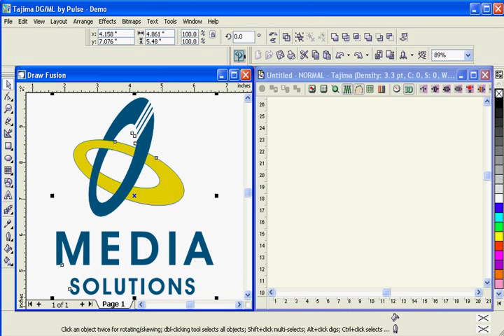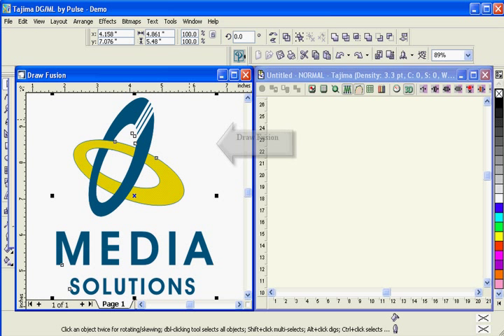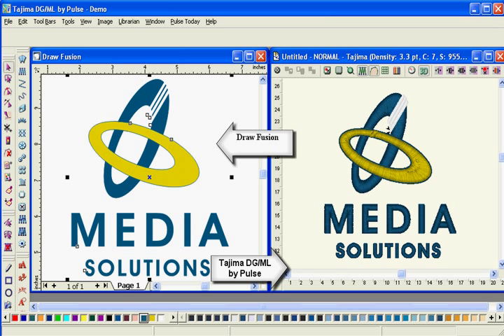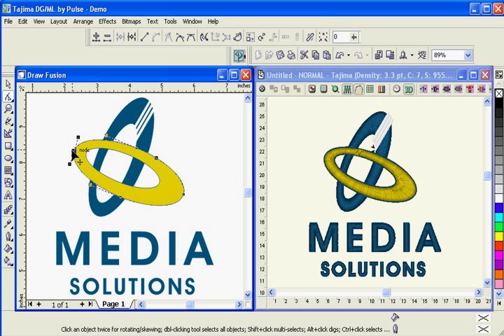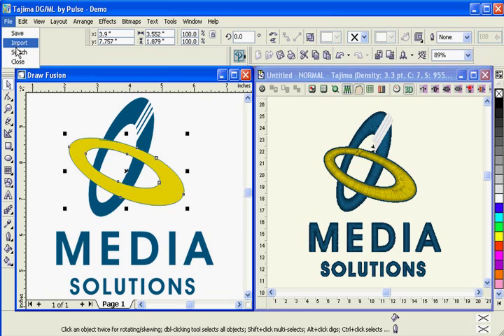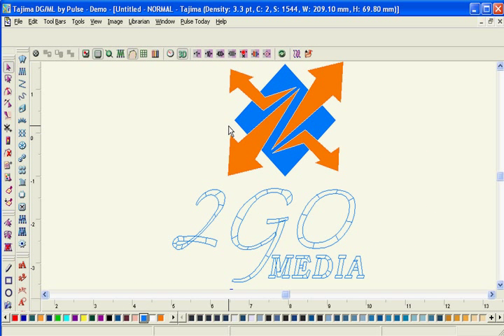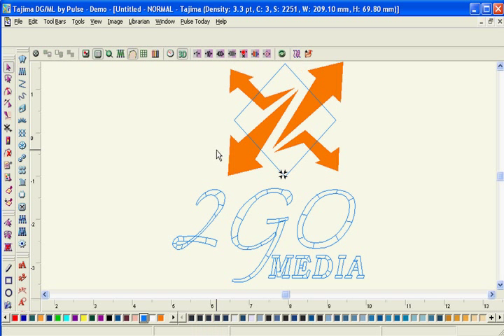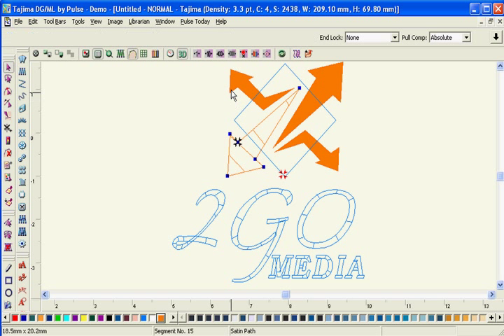DrawFusion - Tajima DGML by Pulse Embroidery Software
The seamless integration of CorelDRAW
and Tajima DG/ML by Pulse combines the
extensive drawing capabilities of CorelDRAW
with the powerful stitch generation of Tajima
DG/ML by Pulse in the same window. The
Draw Fusion feature converts partial or entire
artwork designs to stitches in just one step
by assigning stitch types and stitch directions
automatically. Make any changes and the
artwork and stitches are dynamically updated
for a truly interactive digitizing experience.